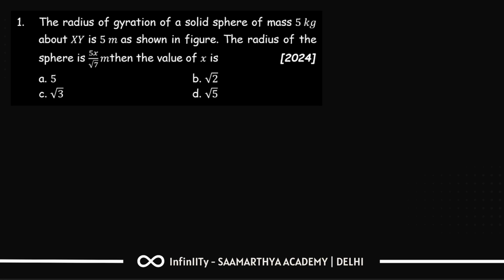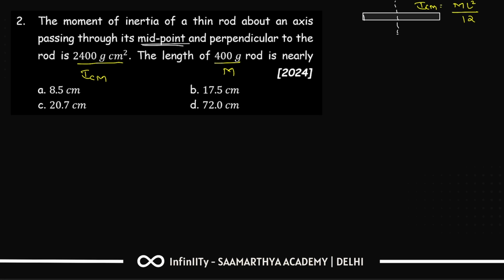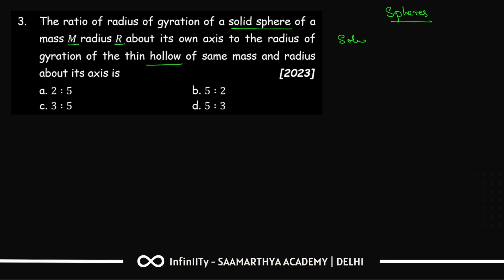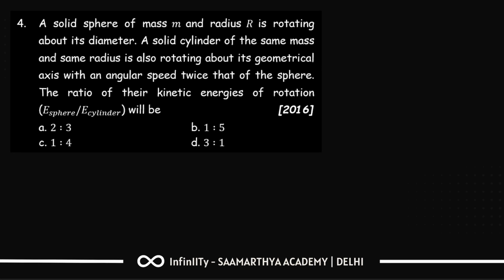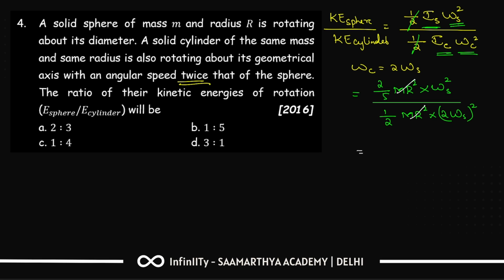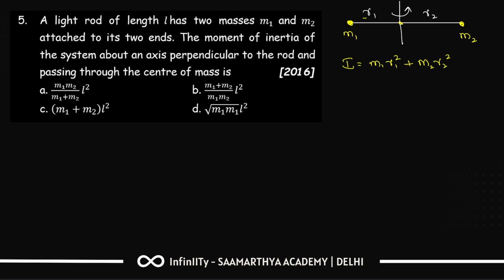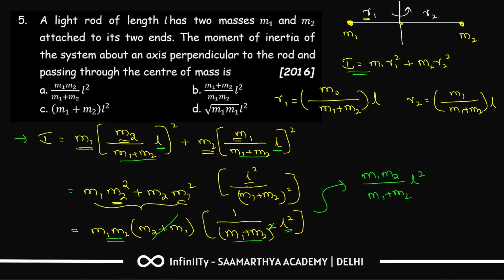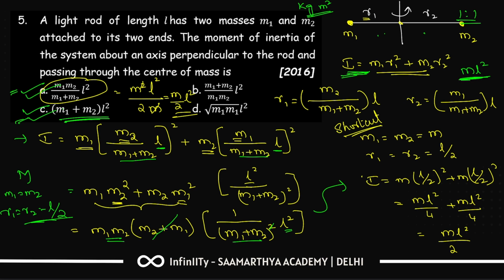Moment of Inertia Q1 to Q5